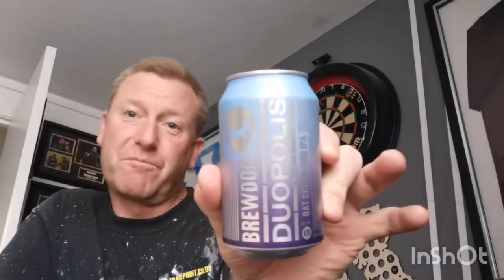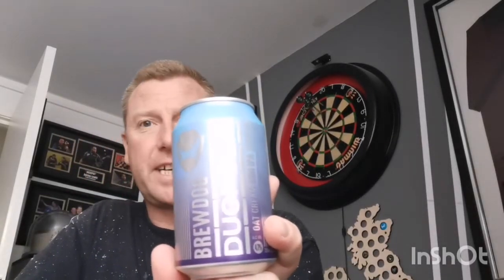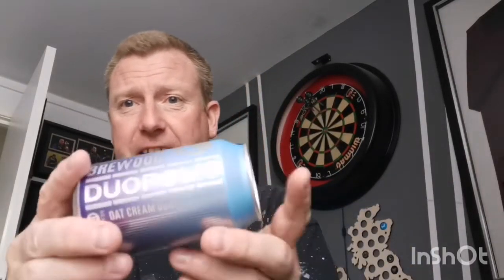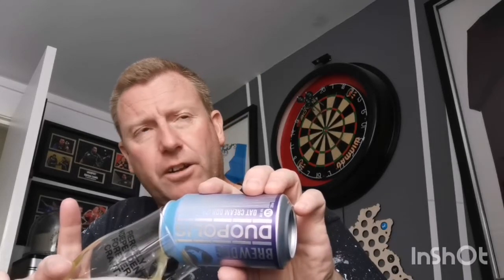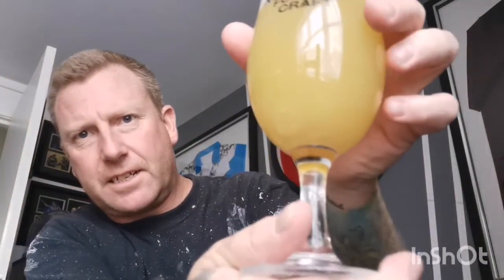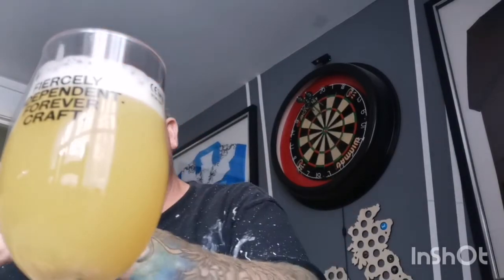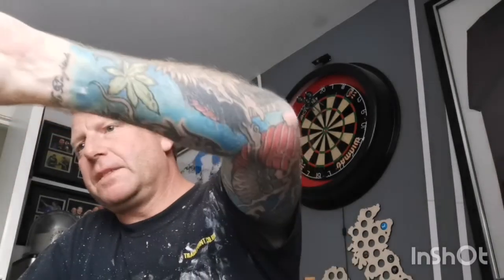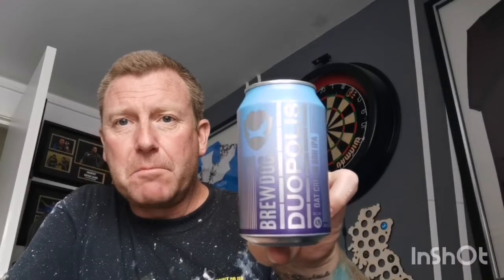Duopolis oat cream ddh ipa 4.7% - Brewdog - review No. 233